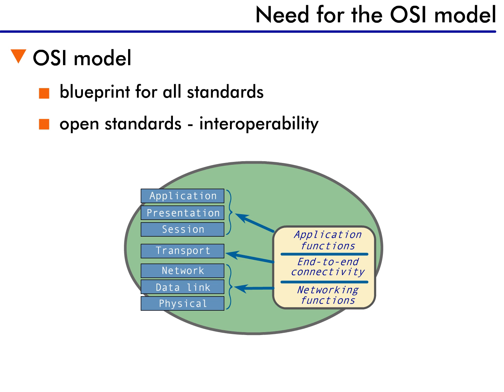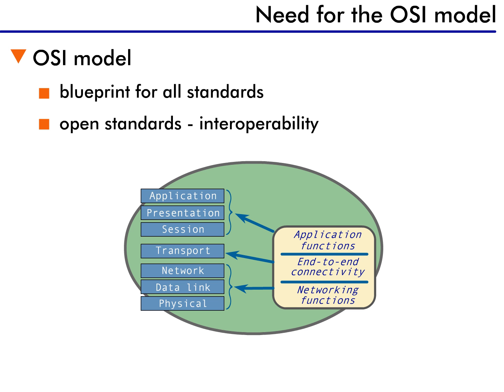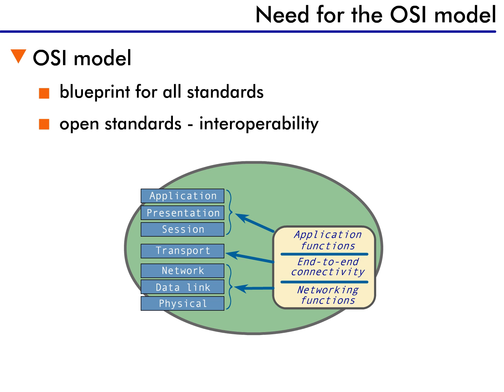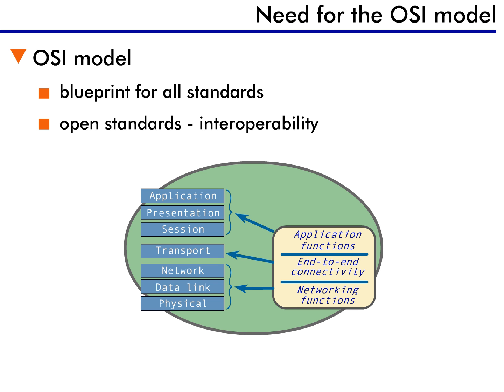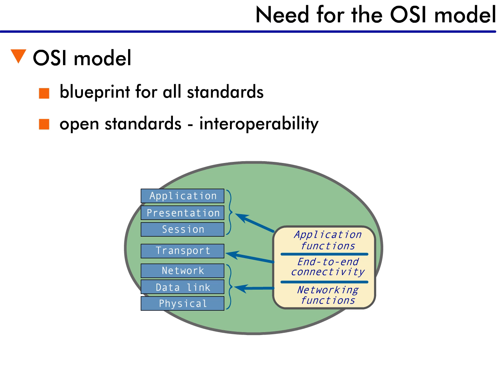OSI - 4 : Need for the OSI model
In our last lesson, we learned how important standards are for communications systems. In order for systems to communicate over a network, they must follow certain rules or protocols. These protocols describe everything from the quality of the wire to the patterns of data flowing through it, to the format of the communication being sent or received.

The OSI model is a blueprint for all the different standards that make up networking communication. The "open" part of Open Systems Interconnection refers to the fact that devices that comply with the model are based on open standards. Hardware and software manufacturers create products according to these standards, so their products interoperate and intercommunicate with one another.

The concept of this open system is critical to all communication devices and protocols. Compliance with the OSI model gives every manufacturer an equal market opportunity, resulting in greater competition and less expensive products for consumers, while at the same time allowing for rapid innovation and growth. Verifying OSI model compliance is also important for customers, as this will guarantee that equipment purchased from different vendors will interoperate.